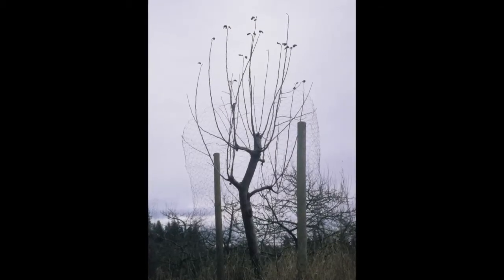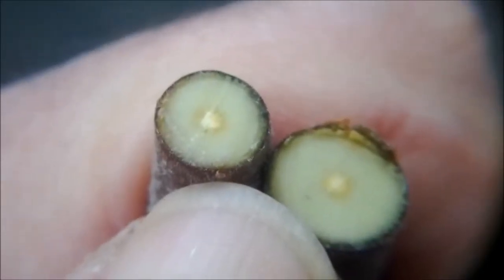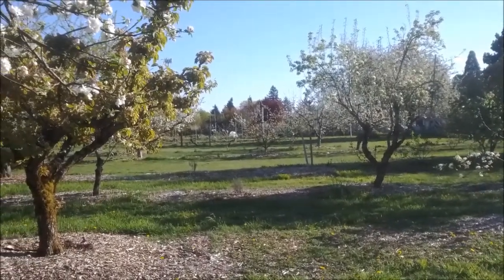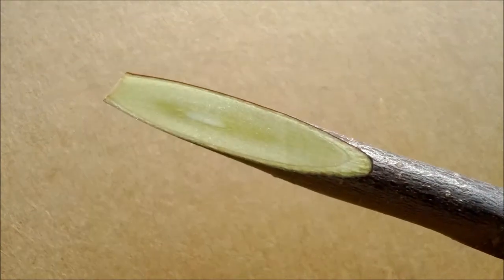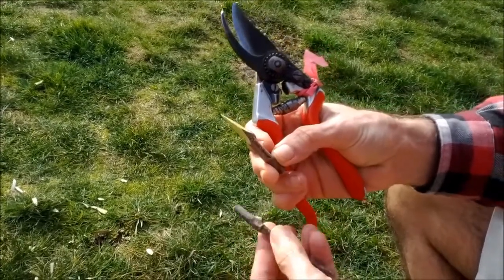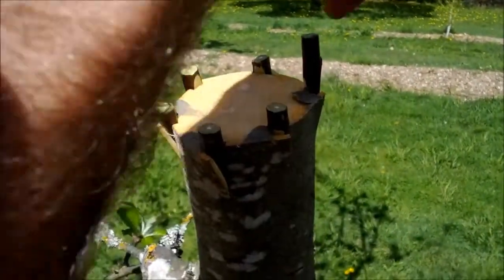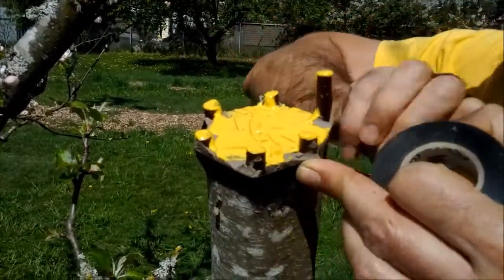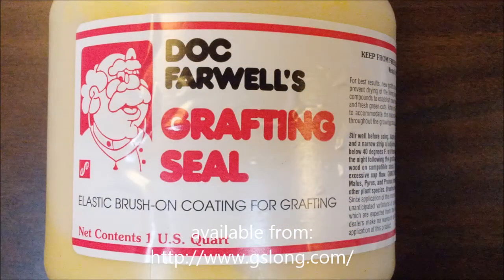Change the variety of a fruit tree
How to do bark grafts, to change the variety of fruit on a tree